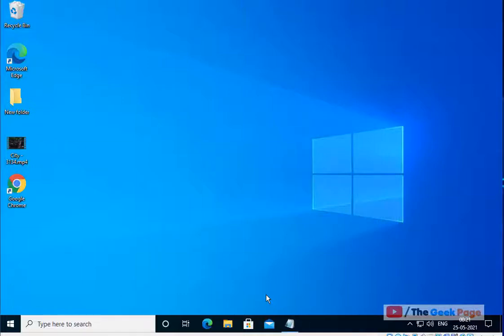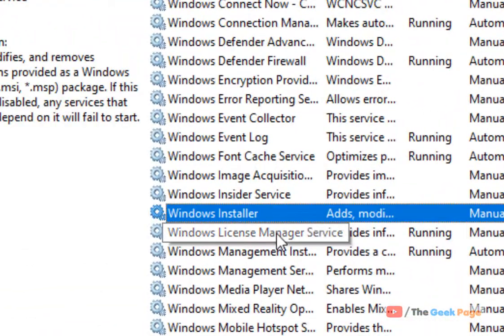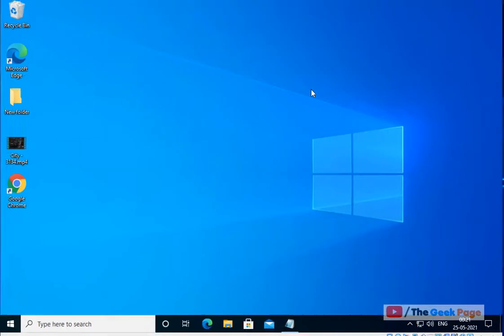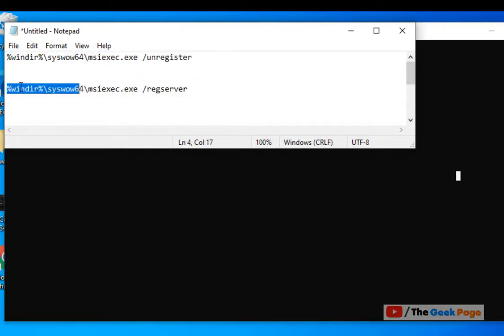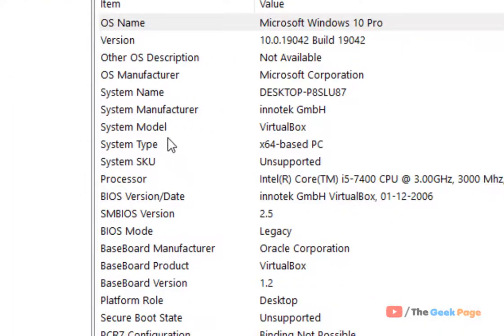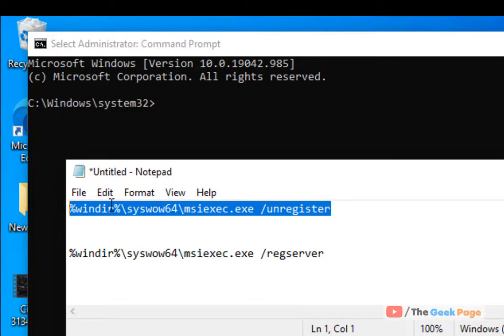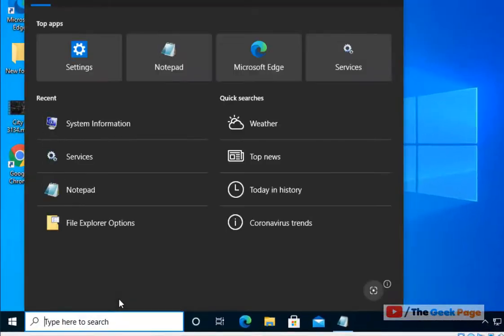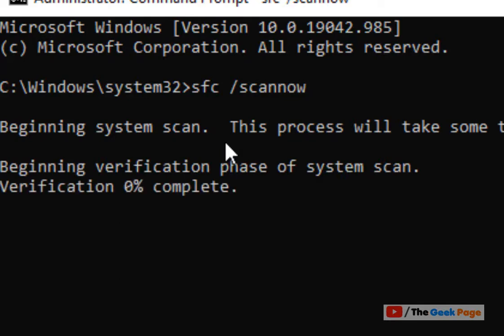the windows installer service could not be accessed windows 10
64 bit PC

%windir%\syswow64\msiexec.exe /unregister

%windir%\syswow64\msiexec.exe /regserver

32 bit PC
%windir%\system32\msiexec.exe /unregister

%windir%\system32\msiexec.exe /regserver